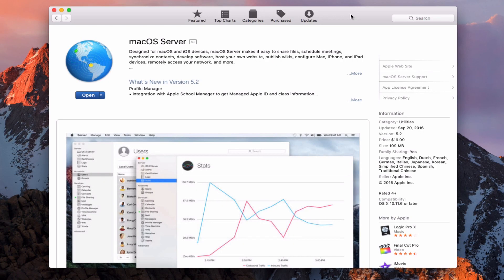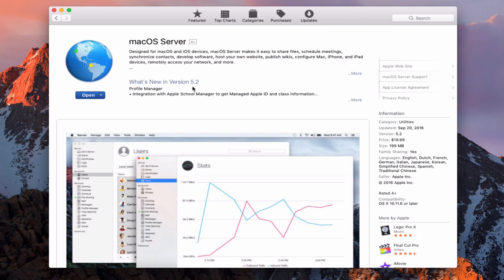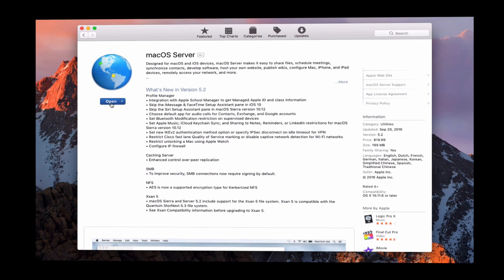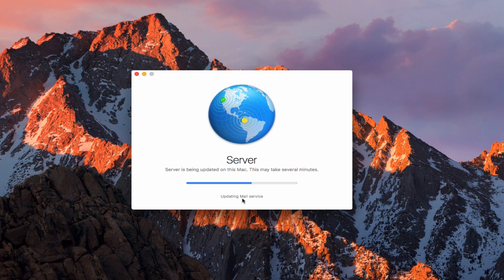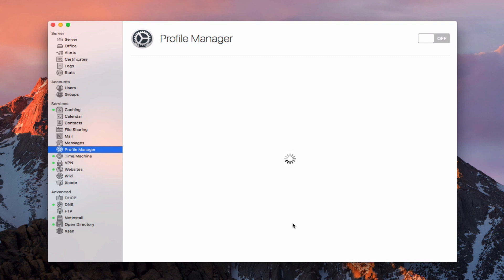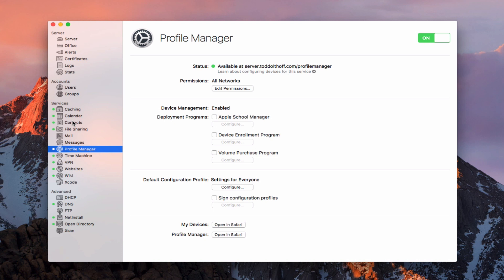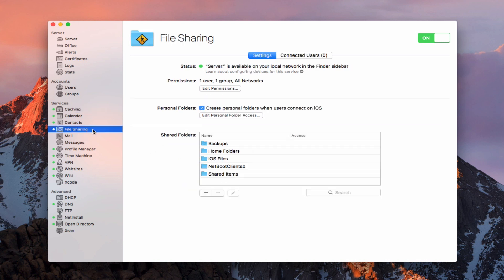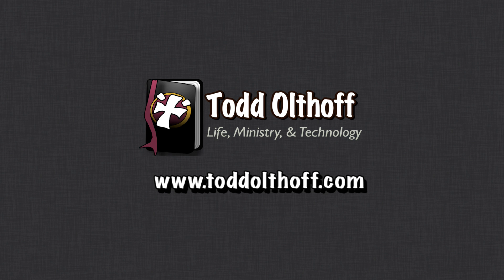MacOS Server 5 Part 1: Server Upgrade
In this screencast tutorial I cover the upgrade to MacOS Server 5 on MacOS Sierra. In this screencast I previously upgraded to Sierra and I do a walkthrough of the upgrade process and cover some of the changes made in this release. I will do an in depth walkthrough of each of the services that received updates in future screencasts but wanted to make you aware of where the changes are.